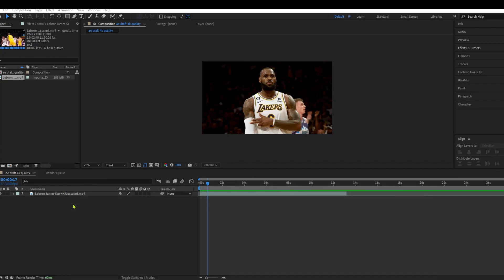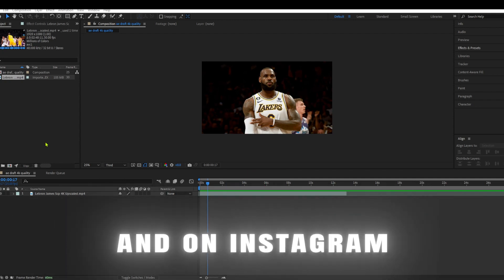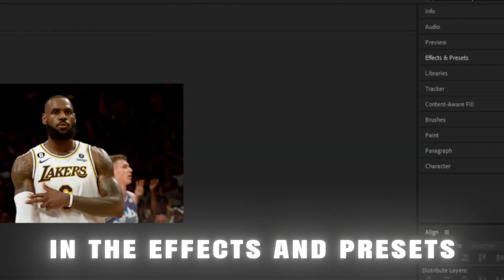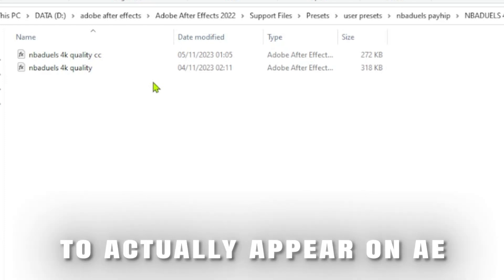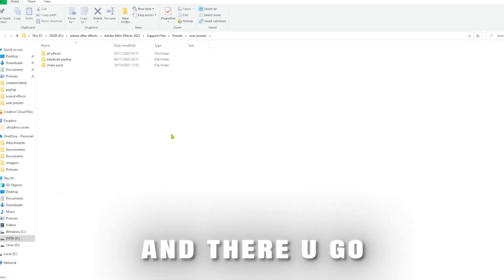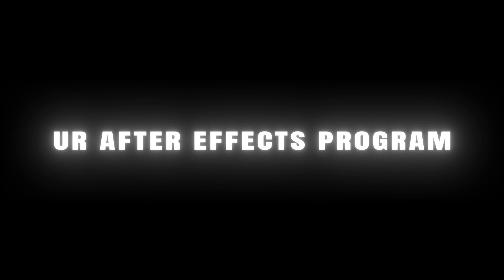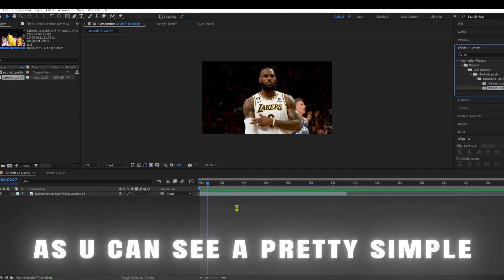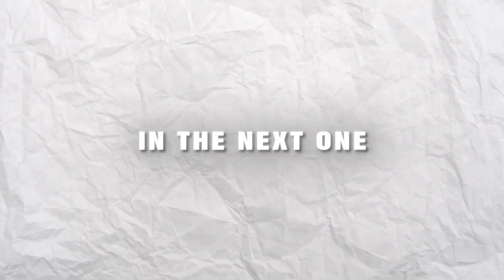NBADUELS 4K QUALITY TUTORIAL | AFTER EFFECTS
Don't forget to check if you have the presets needed!